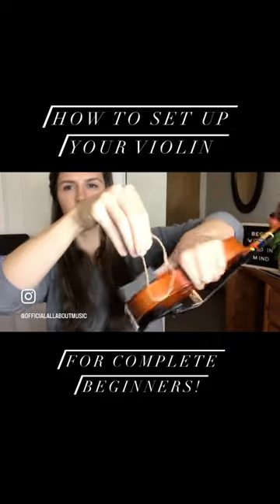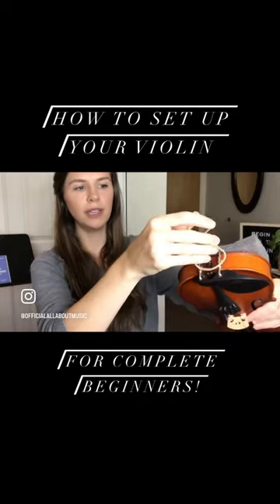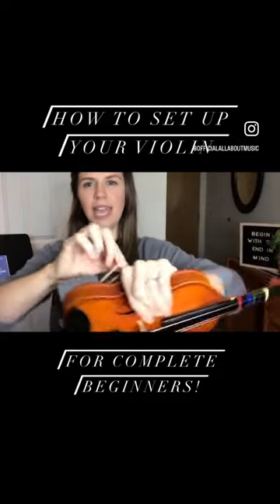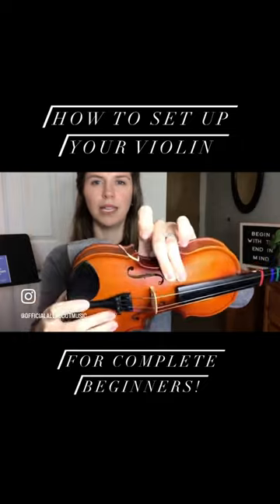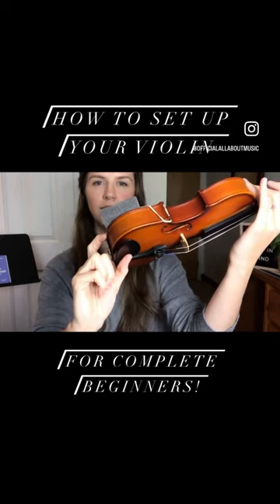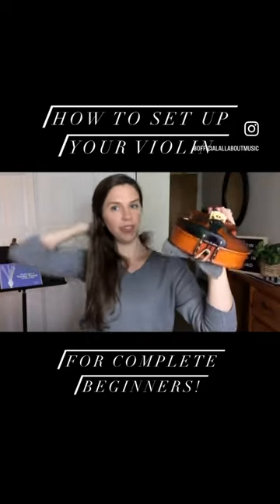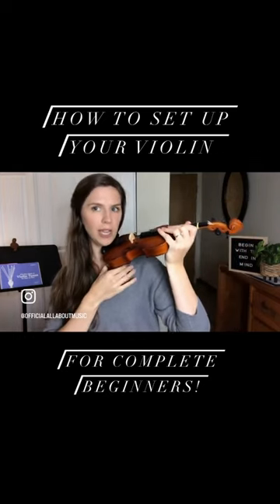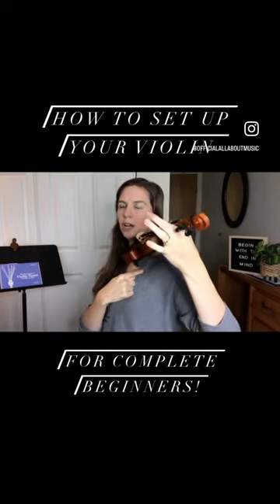How to Put on Your Shoulder Rest | Beginner Violin Tutorial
This violin tutorial is for complete beginners who want to know how to put on a shoulder rest. I hope it’s helpful! For the full tutorial on How to Set Up Your Vilolin for a Complete Beginner, visit my YouTube channel